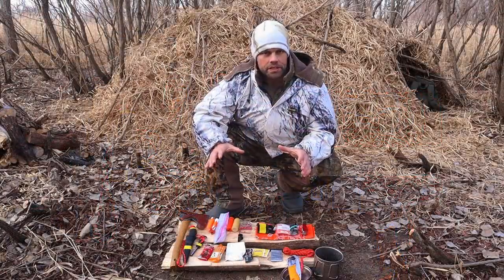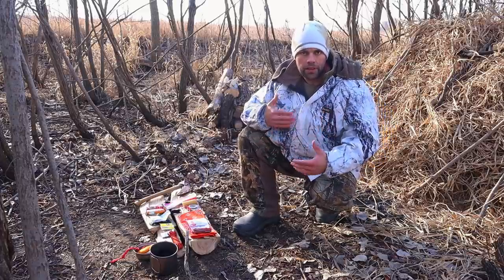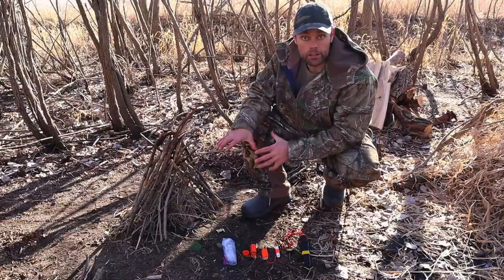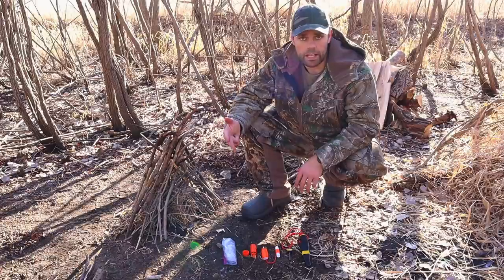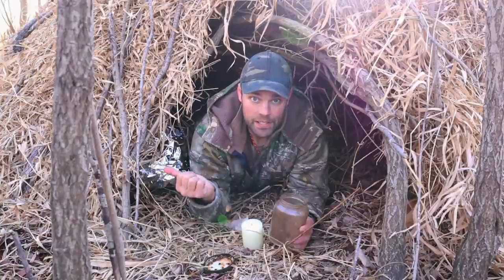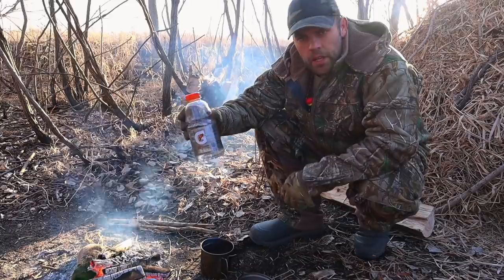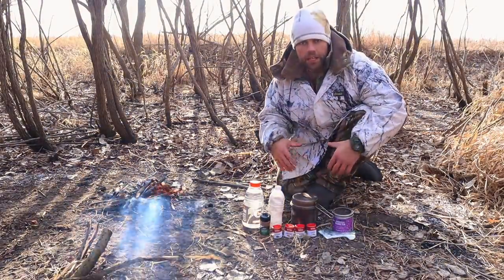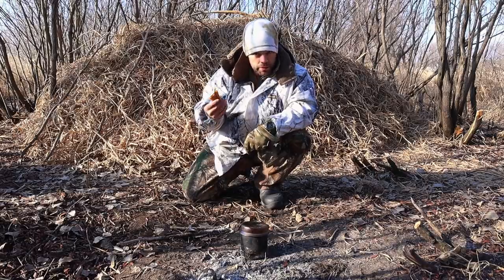Basic Cold Weather Survival Training!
The Basic Skills and Kit to Survive Overnight on the Midwest Prairie in Sub-Freezing Temperatures! Natural Shelter, Food, Water, and Fire!

Get ALL My Winter Survival Kit Items!

Snow Peak Trek 900 Pot:

Mora Clipper:

GransforsBruks Wildlife Hatchet:

Silky Pocket Saw:

Signal Mirror:

Swiss Army Knife Huntsman:

UCO Survival Matches:

EXOTAC Ferro Rod:

UCO 12-Hour Candles:

Wire Commando Saw (BCB):

Orange Reflective Parachute Survival Cord:

Suunto M3 Compass:

Fox 40 Signal Whistle:

Mylar Thermal Survival Blanket:

Petzel E-Lite Headlamp: